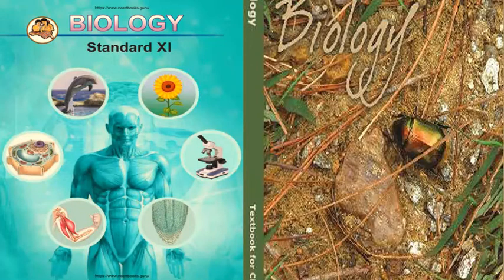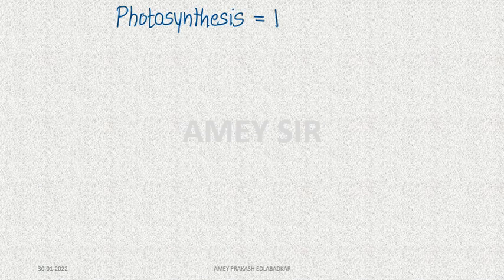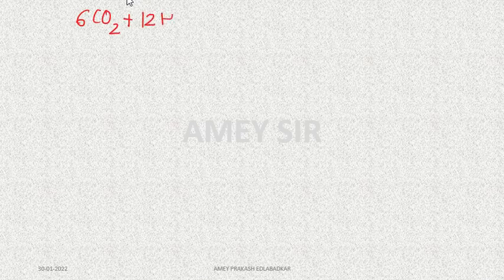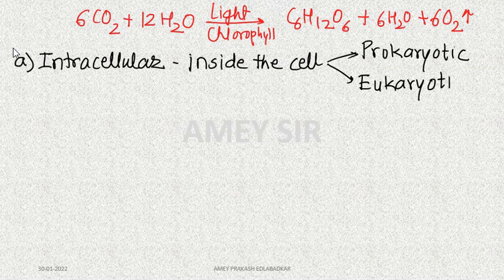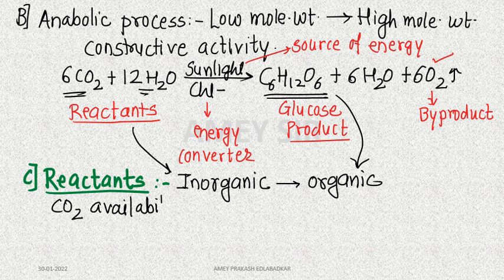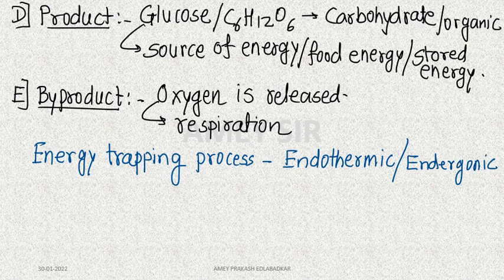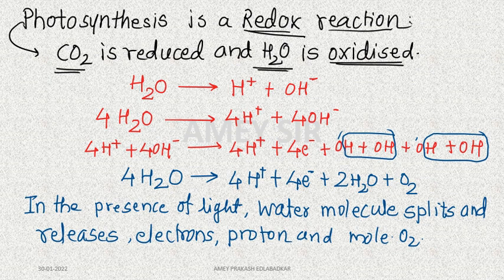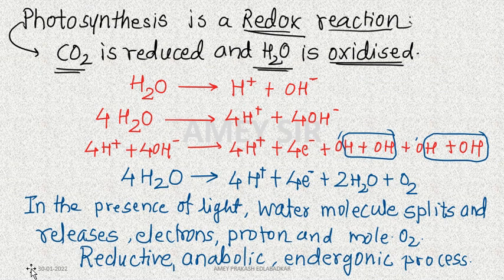PHOTOSYNTHESIS NCERTXI# STATEBOARDBIOLOGY#AMEYSIR# :- photosynthesis:- Definition and meaning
The video helps to understand meaning of photosynthesis, clears the various concepts related to definition.